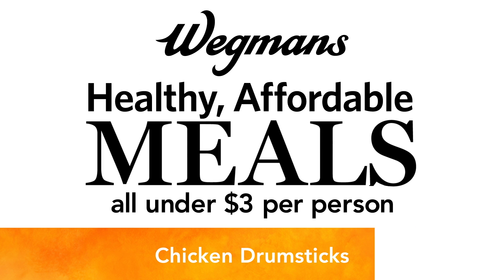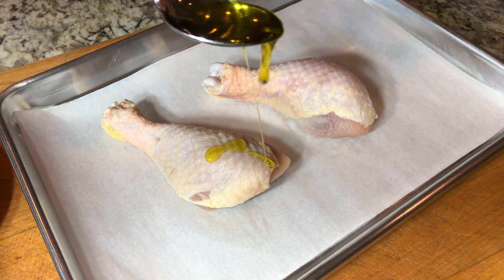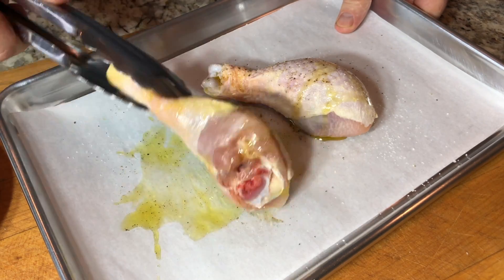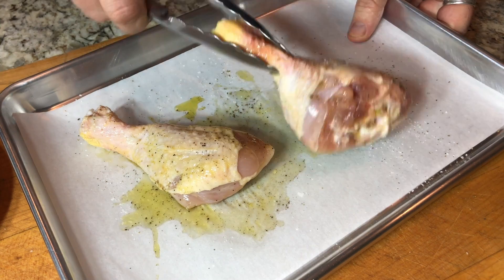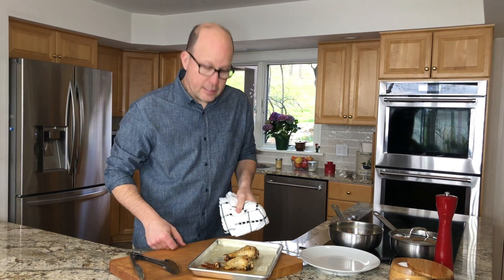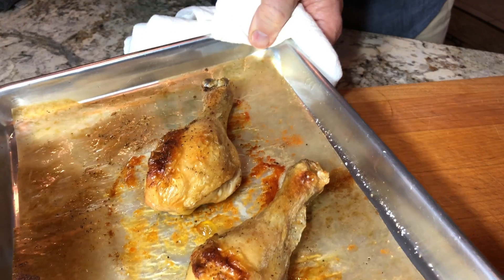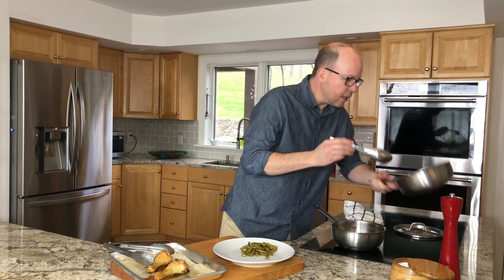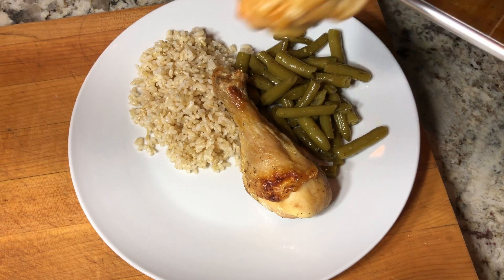Chicken Drumsticks - Wegmans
How to make delicious chicken drumsticks.